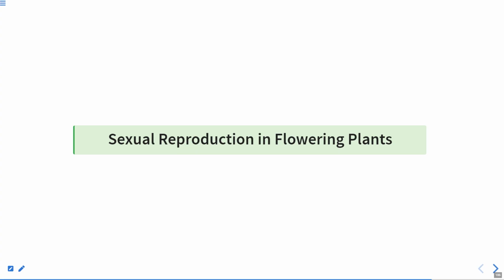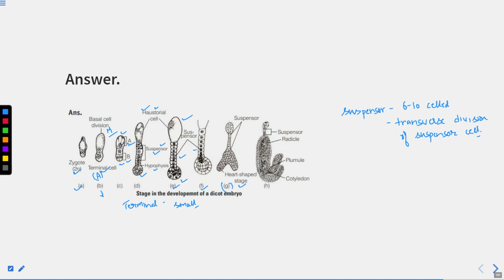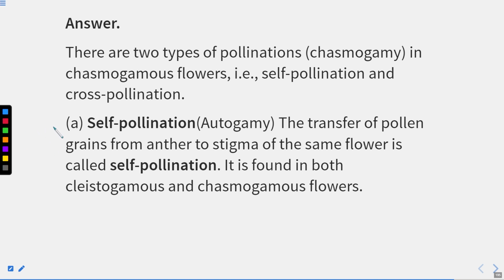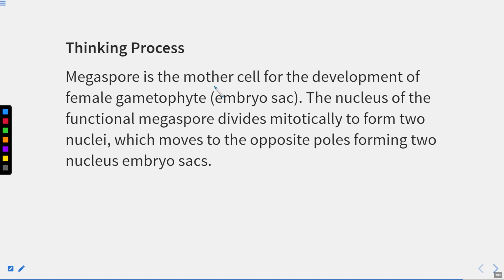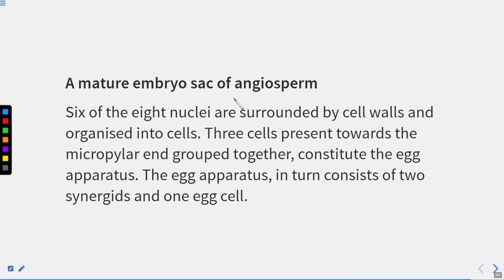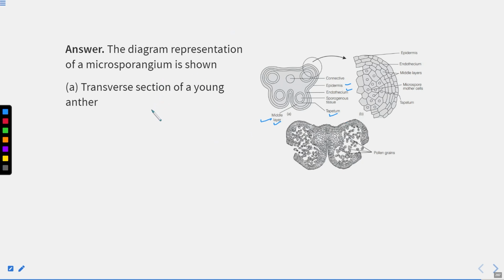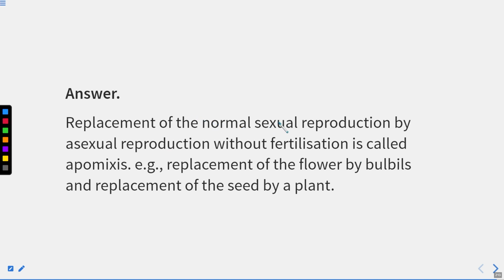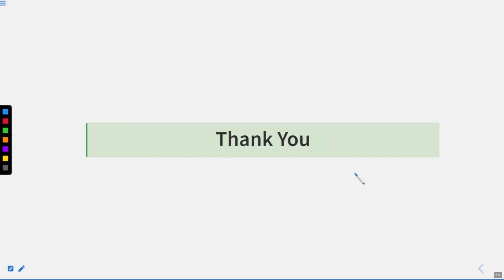Sexual Reproduction in Flowering Plants: NCERT Exemplar Question (Long Answer Type Questions)Part 4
Subject: Biology
Programme Name: Sexual Reproduction in Flowering Plants
Course Name: Medical

In this video we have covered the NCERT Exenplar questions for the chapter Sexual reproduction in flowering plants

📡 Key Features:
Syllabus-based Content